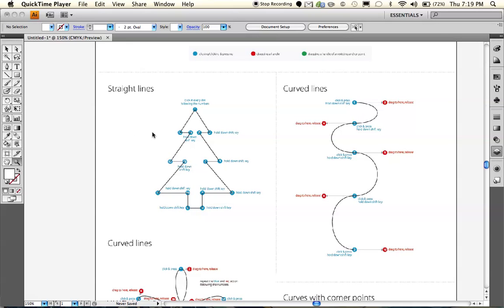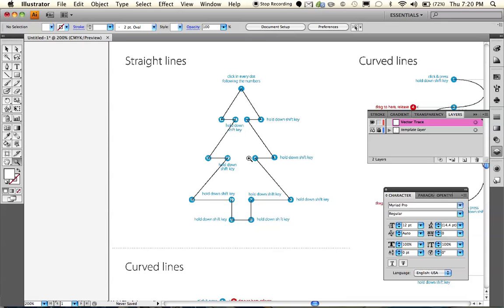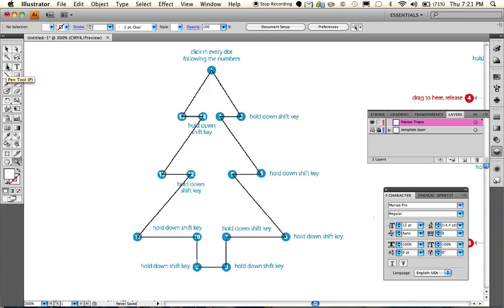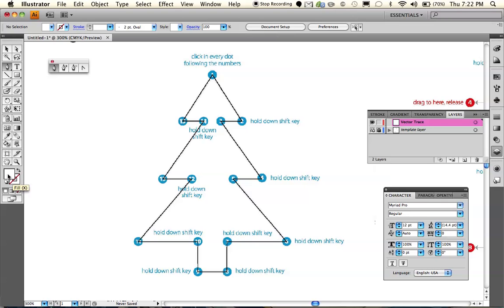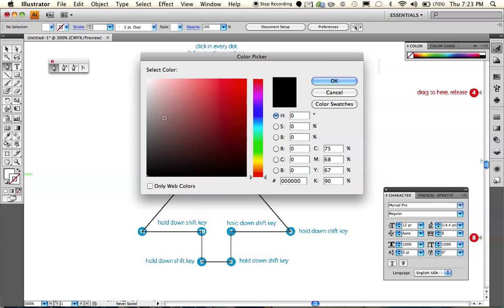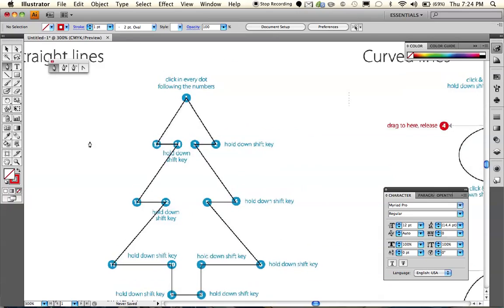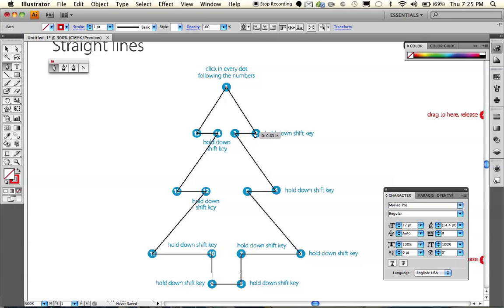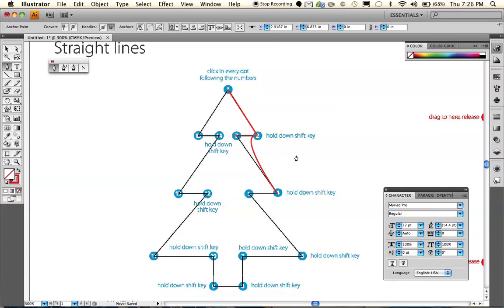Zooming in and Fill/Stroke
Zooming in and fill/stroke in Illustrator.